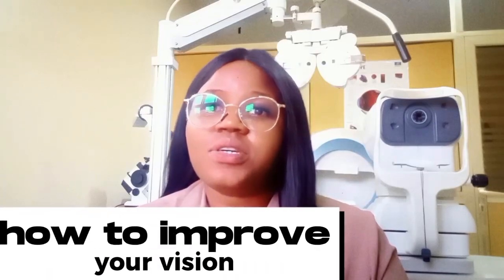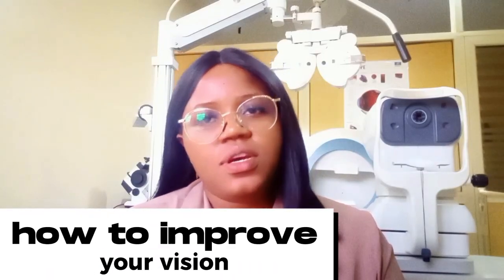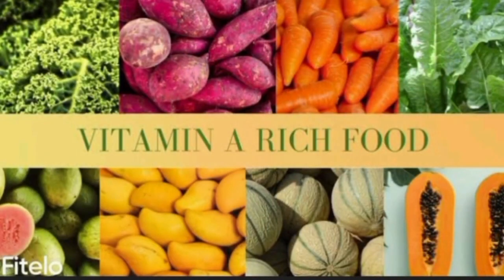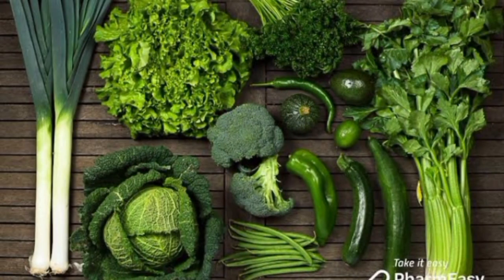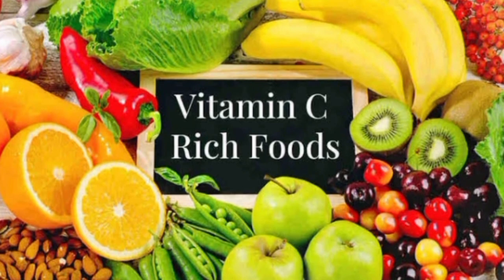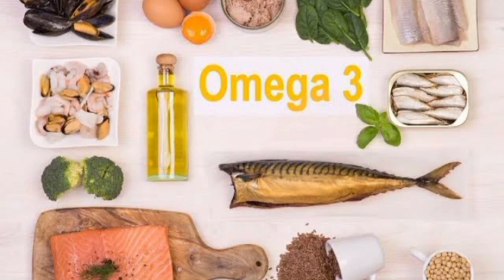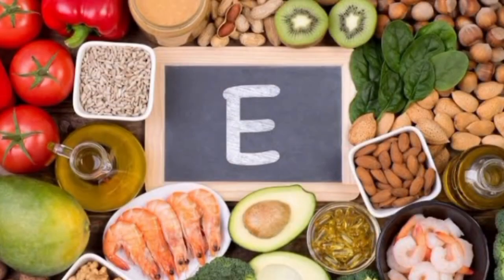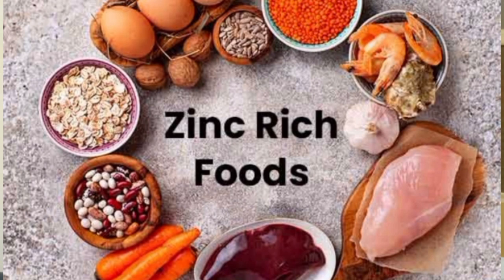HOW TO TAKE CARE OF YOUR EYESIGHT TO PREVENT BLINDNESS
Blindness is more common than we think, have you been taking care of your eyesight properly? Are you at risk of going blind? Do you know what foods to take to boost your eyesight? In this video we answered all your questions so sit back relax and watch.

We invited a guest optometrist to help educate us more.
Health is wealth,  stay informed.